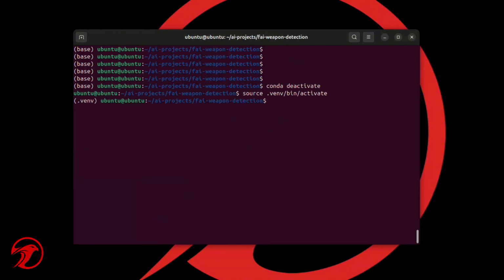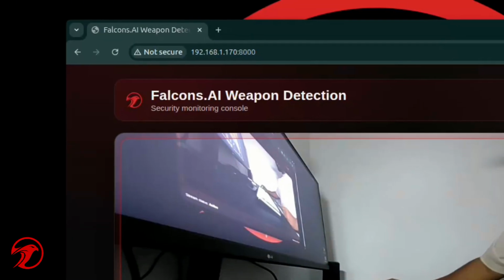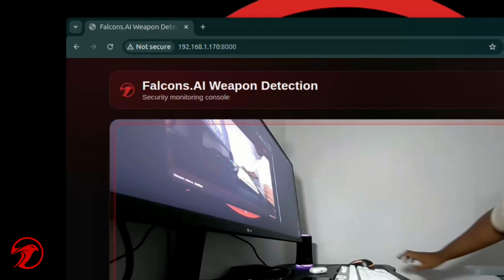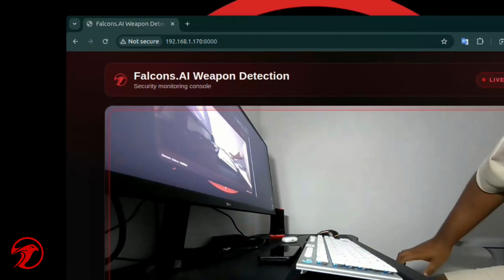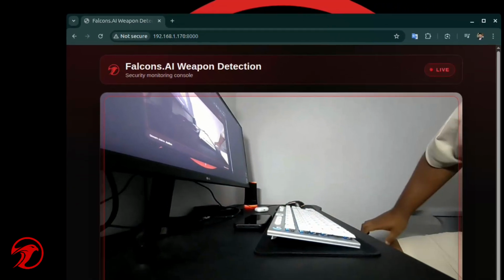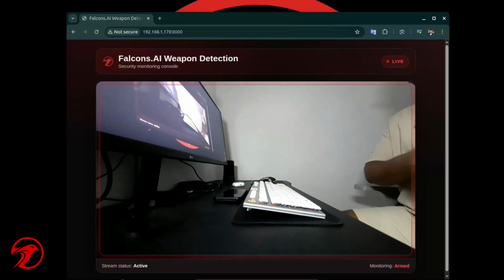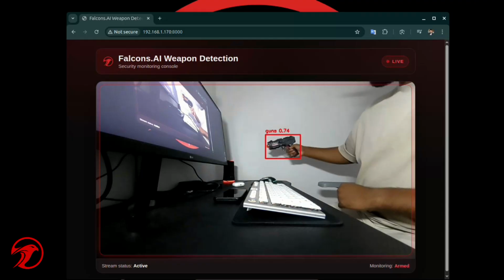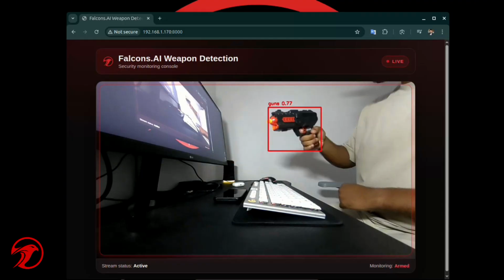Real-Time Weapon Detection at the Edge | Qualcomm RB3 Gen 2 & Falcons.AI Tutorial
Unlock the power of Edge AI security! 🚀
In today’s tutorial, we are diving into the world of computer vision and robotics. We show you exactly how to deploy the Falcons.AI Weapon Detection Model directly onto the Qualcomm Robotics RB3 Gen 2 platform.
By utilizing the power of Edge computing, we eliminate the need for cloud processing—resulting in zero lag, higher security, and instant detection capabilities.

👇 In this video, we cover:
Environment Setup: Ensuring the Vision Kit is prepped with Ubuntu and the latest Qualcomm drivers.
API Integration: Using a FastAPI wrapper to bridge the AI model with a web interface.
NPU Acceleration: Loading the model into the Hexagon NPU for maximum performance and efficiency.
Live Demo: Firing up the server (Uvicorn) and testing the detection in real-time via a browser dashboard on Port 8000.

💡 Why Edge AI?
Running this model on-device means your security data stays local. The RB3 Gen 2 hardware handles the heavy lifting, providing high-speed inference without the latency of sending video streams to the cloud.

Hardware Used:
Qualcomm Robotics RB3 Gen 2 Platform
Vision Kit Camera

Software/Model:
Falcons.AI Weapon Detection Model
FastAPI
Ubuntu

Check out Falcons.AI for more models and solutions.